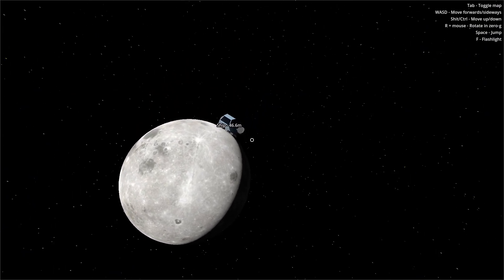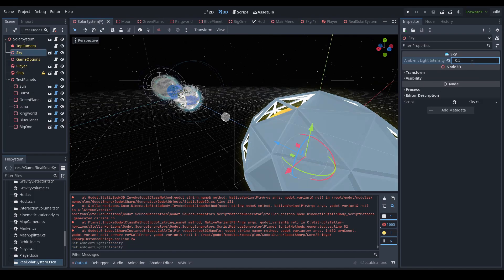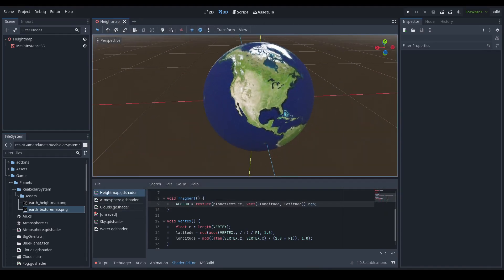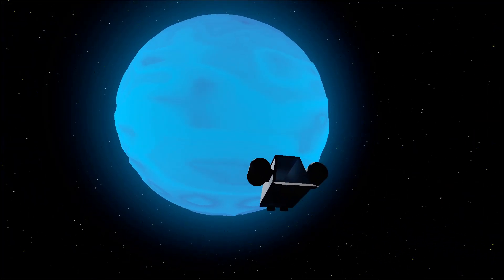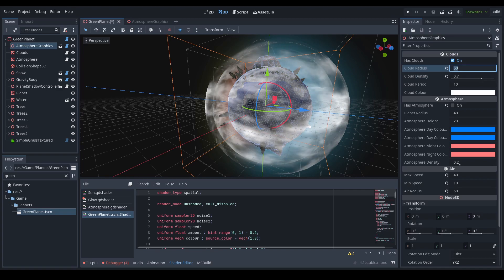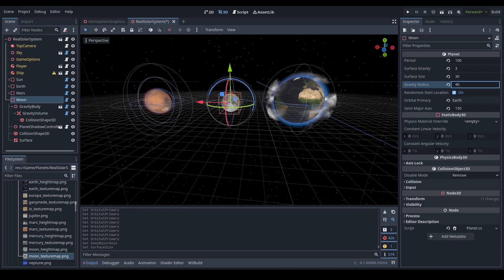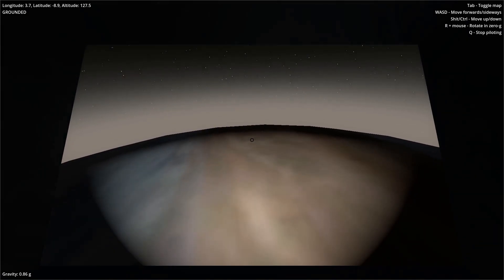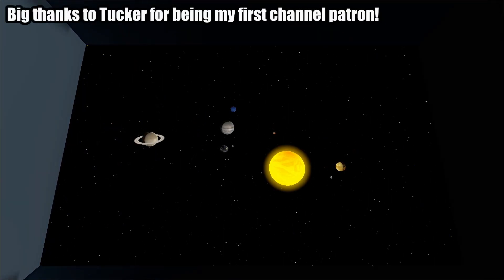I Recreated our Solar System in Godot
My second devlog on my miniature solar system exploration game.

I'm making a prototype of a miniature solar system where you can fly your spaceship between planets and walk around the surface of each one with (relatively) realistic physics.

- Title theme from Asteroid Arcade
- Overworld Day from the Terraria soundtrack
- Sun Station theme from Outer Wilds

Sections:
0:00 Intro
0:15 Dyson sphere & bad lighting
1:10 Fixing player movement
2:00 Streamlining planet creation
5:08 Recreating the solar system
7:33 Outro